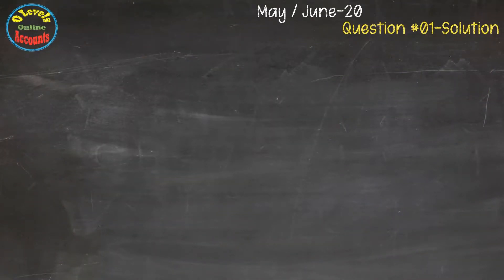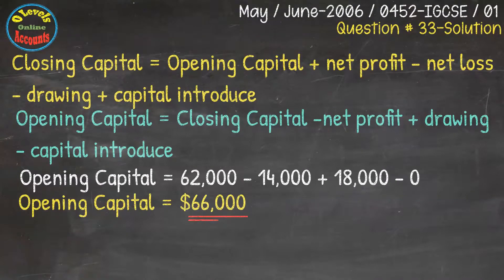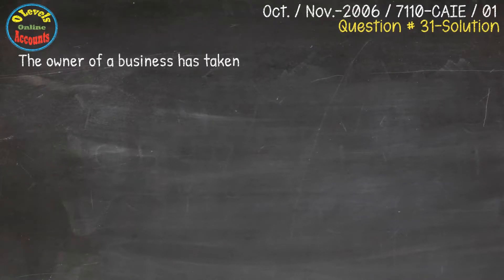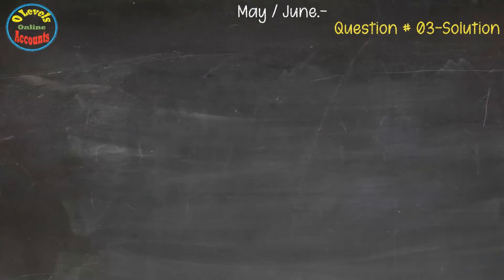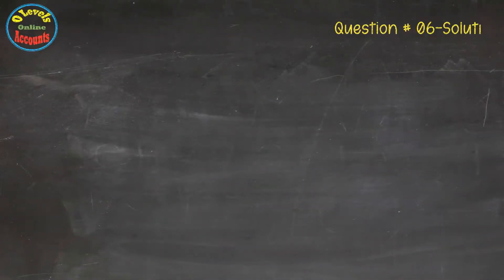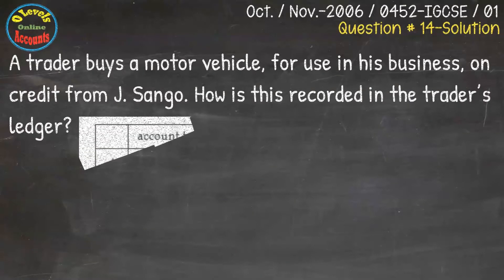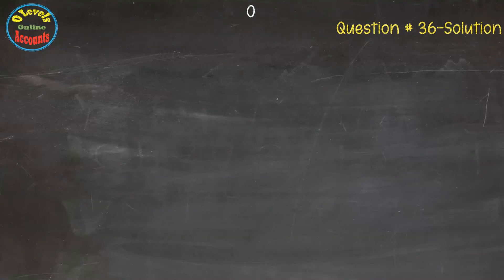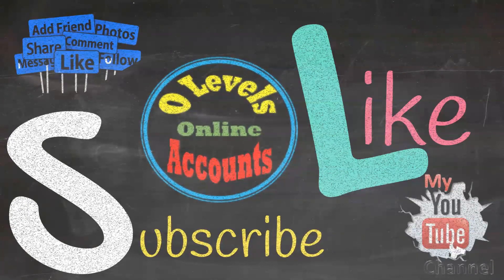How to solve Five Pillars of Accounting & Capital Working questions in Exam Past Papers ?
[Download Links given below] This self-explanatory video for Past Papers’ Solution Series 2006 topic "Five Pillars of Accounting & Capital Working" for Accounting 7707 / 0452. This video is helpful for students who are appearing in Cambridge O Levels thorough CAIE / IGCSE around the globe.
1. Lesson Material-Asset
2. Lesson Material-Liabilities
3. Lesson Material-Capital
4. Working Problems-Assets, Liabilities & Capital
5. Past Papers-2000 to 2005-Assets, Liabilities & Capital
6. Past Papers-2006 to 2010-Assets, Liabilities & Capital
7. Past Papers-2011 to 2015-Assets, Liabilities & Capital
8. Past Papers-2016 to 2020-Assets, Liabilities & Capital
9. Lesson 04 Expense, Revenue & T-accounts:
10. Lesson 05 Rules of Debit & Credit:
11. Lesson 06 Transaction & its Analysis:
12. Lesson 07 Recording in T-accounts:
13. Working Problem-Statement of Financial Position
14. Past Papers 2000 to 05-Five Pillars of Accounting & Capital Working
15. Past Papers 2006-Five Pillars of Accounting & Capital Working

Links for previous Lessons & play lists given below.